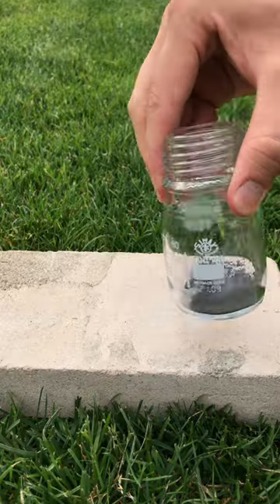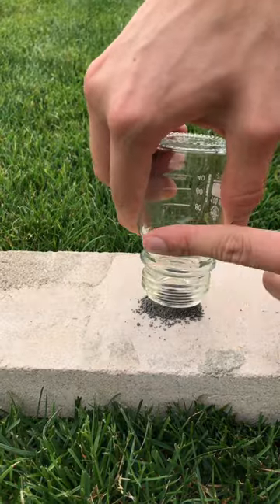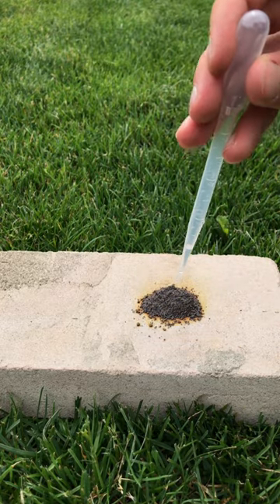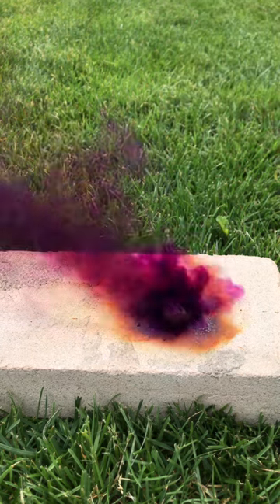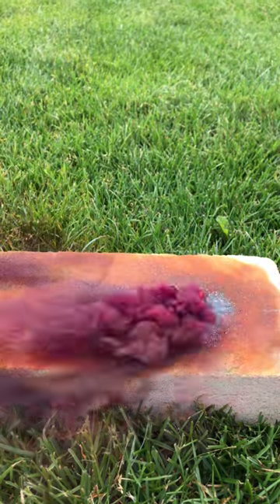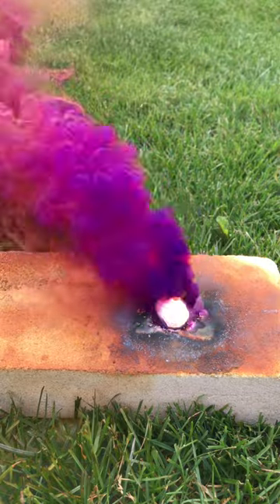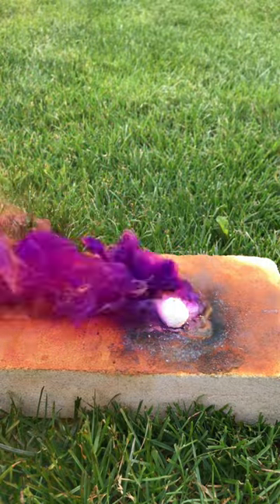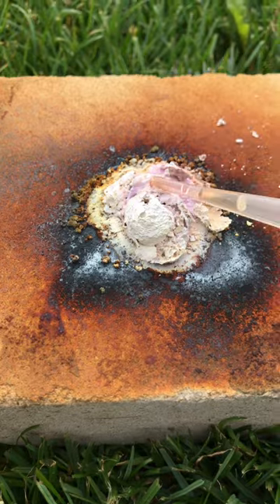Beautiful but Deadly Reaction with Iodine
When iodine reacts with aluminium powder we get this crazy reaction with a ton of purple smoke. In this chemical reaction aluminium iodide is formed.